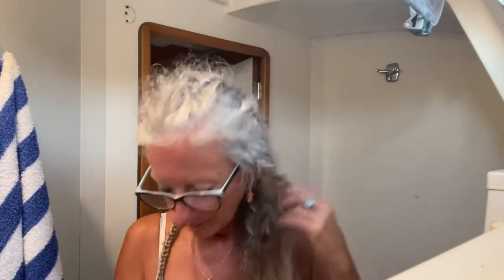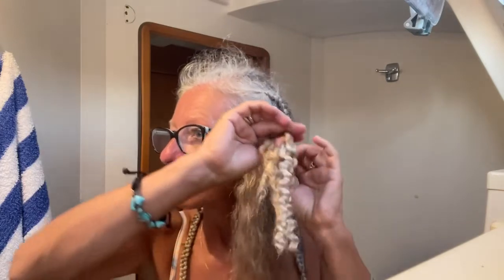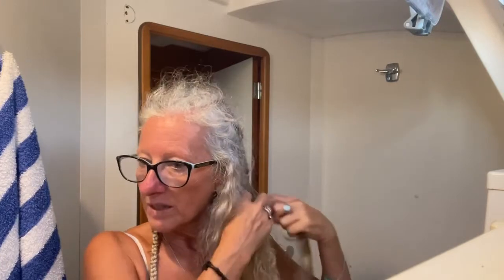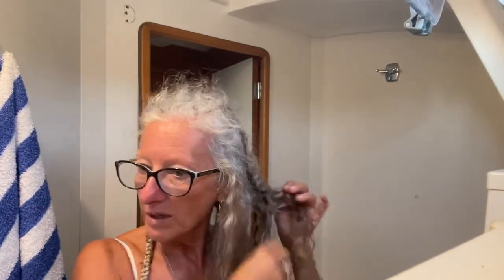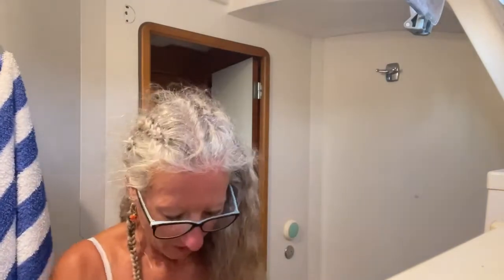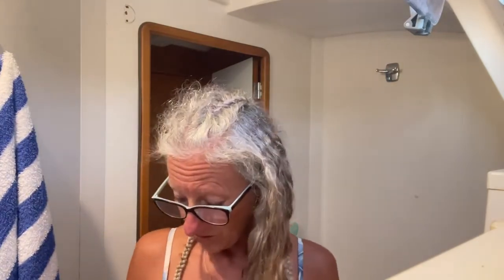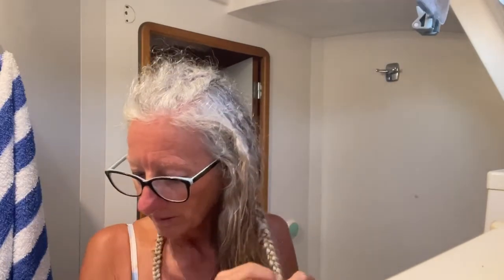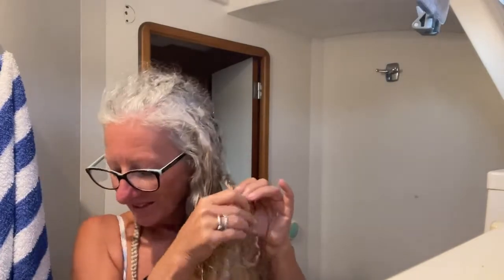How To Unbraiding My Caribbean Braids.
During the time of my hair being in braids for past 4-5 weeks I had been ask several time , " is it hard to take them out or does it damage your hair"?
Well here I am taking the braids out and you can see it does take time to unbraid them section by sections. But I don't think it is hard. I have used 50% water and 50% conditioner in a spray bottle and just took my time wetting it from the end up.
Does it damage your hair. You ask a hairdresser they probably will say yes.  But in may case I think it is much easier to have them braided during the sailing time. It keeps my long hair away from when I have to move fast and don't want to be bothered by the long open hair in my face.  Yes you will have a lot of lose hair coming out when you brush it once the braids are out ,but think about this. I had mind in braids from 4-5 weeks here and it is normal to lose hair.
What normally is in the brush in one week is probably what I had per week in braids. Now yes I have to say my ends where definitely in need of a cut. Covide-19 with no cut at all other then me just trimming it myself.
I can't wait to spend the $ again to get this done. The smaller braids lasted a lot longer like 3 months but the cost is a lot higher.